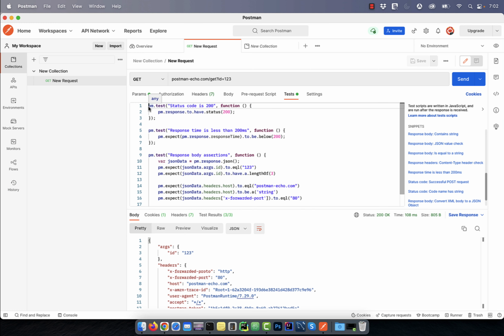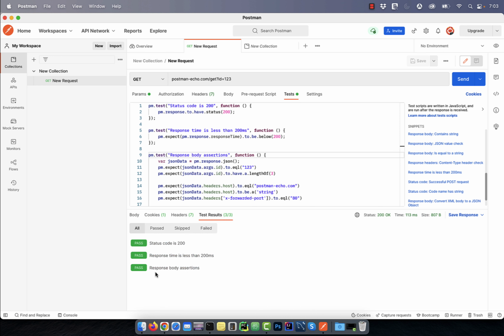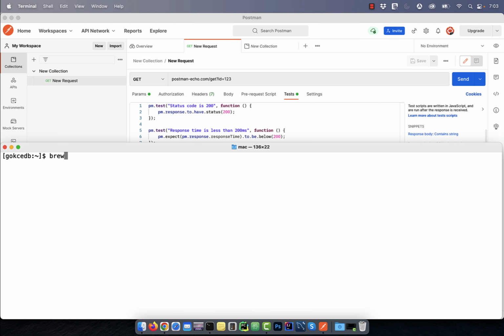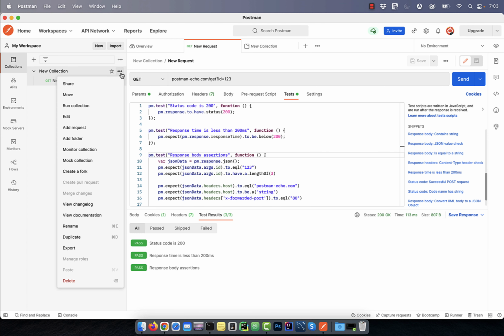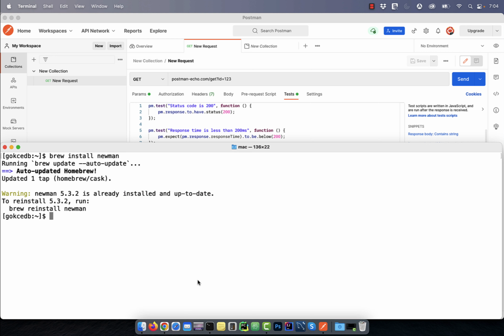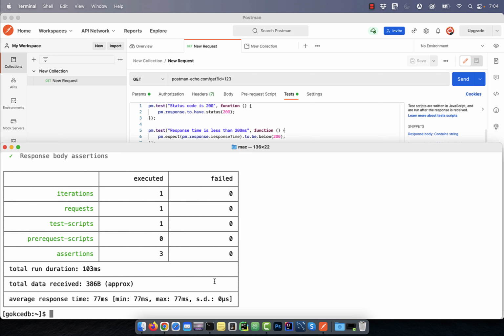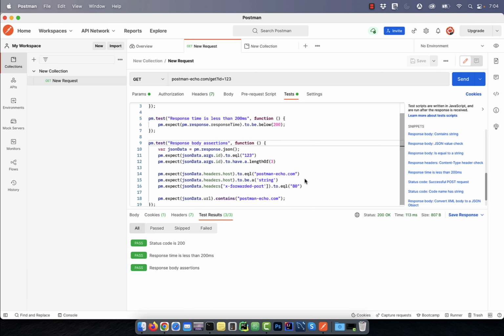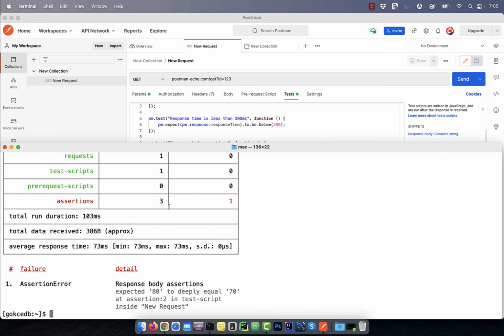How To: Command Line Postman Tests In Newman (1 Min)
In this tutorial, you'll learn how run API tests on command line using Newman and Postman.

Video Transcript
Hi guys, this is Abhi from Gokcedb. In this video, you're going to learn how to run a postman test on the command line using Newman. Let's start by looking at the tests tab, I have three test functions.

The first one is asserting that the status code is 200, the second one is checking that the response time is less than 200 milliseconds and the third one is doing response body assertions. If I click on the send button, you'll notice that all three tests are passing right now. To run these tests from the command line, you first have to install Newman.

Next, click on the three dots right next to your collection then hit export. I'm going to export this collection to the desktop and then go back to the command line and type Newman run followed by the path to this collection. Hit enter to execute all our tests and as you can see everything passed.

Watch what happens when I change the x forwarded port assertion to 70 from 80 and return the tests from the command line. This time one of our assertions failed as expected. There you have it.